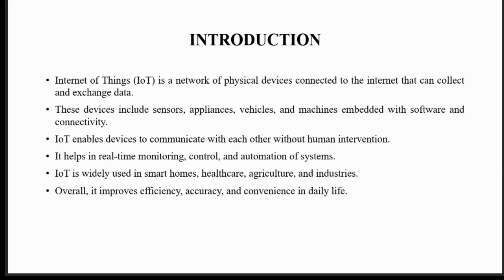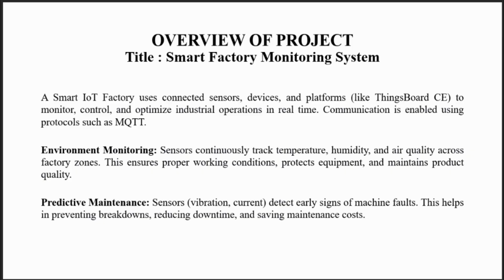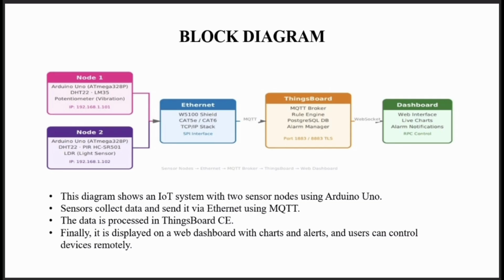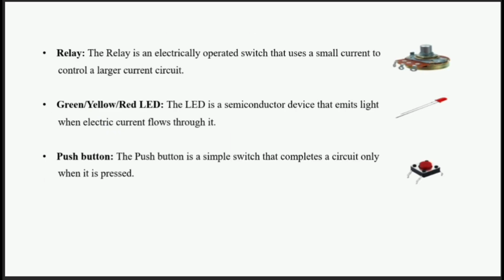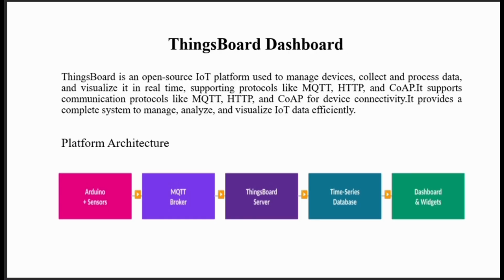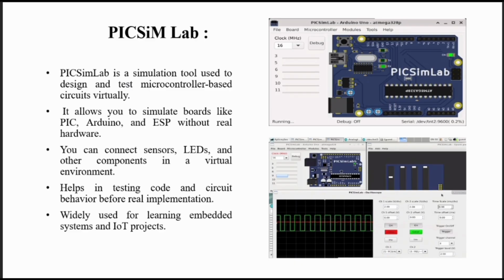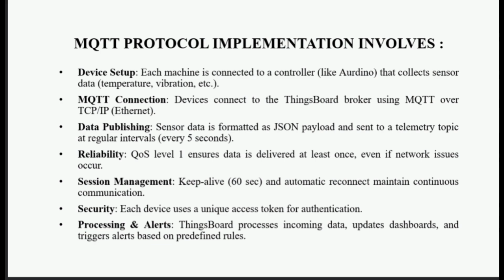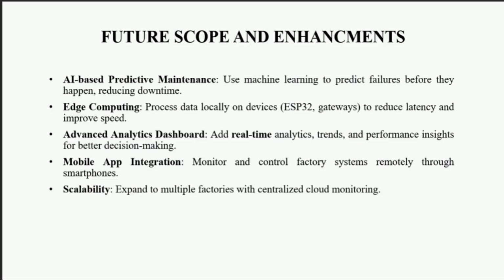Smart Factory Monitoring System | IoT Internship @ Emertxe | Arduino + PICSimLab + ThingsBoard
Excited to share my IoT internship project at Emetrex 🚀
In this video, I explain and demonstrate my Smart Factory Monitoring System built using Arduino and simulated using PICSimLab.

🔧 Project Highlights:

• Real-time sensor monitoring (Temperature, Humidity,       Motion, Light)
• MQTT protocol for data communication
• JSON-based data transfer
• Live data visualization on ThingsBoard dashboard
• Automated alerts and remote control

💡 Tools & Technologies:

Arduino Uno | PICSimLab | MQTT | JSON | ThingsBoard CE

This project shows how IoT can be used in industries for automation, predictive maintenance, and efficient monitoring.